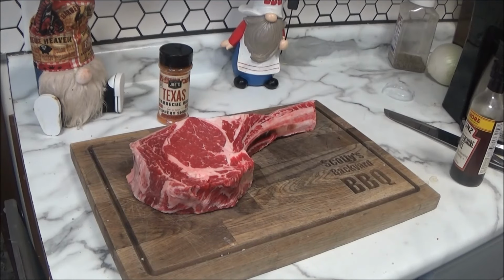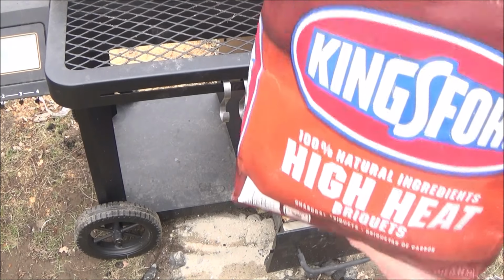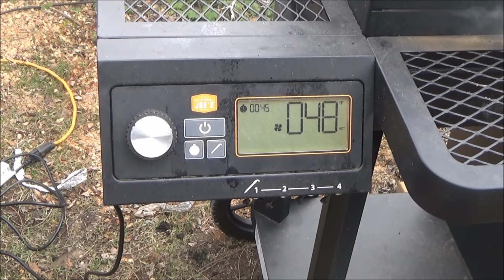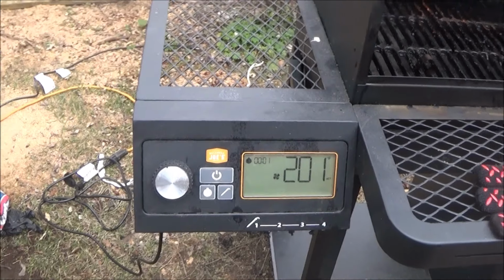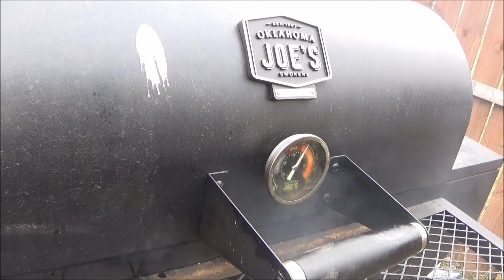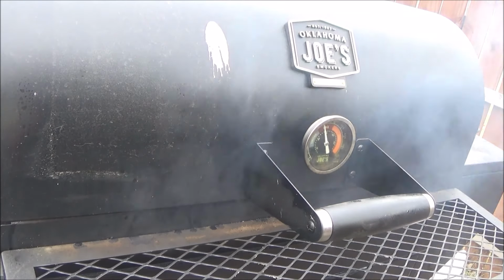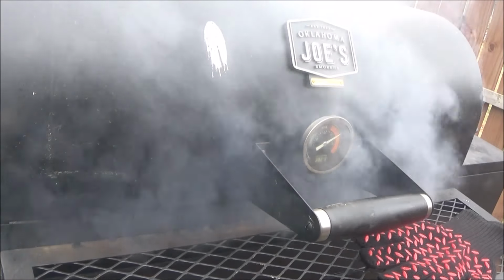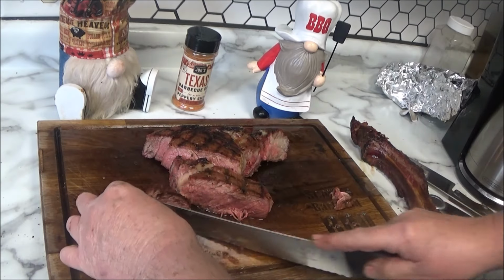Can The Oklahoma Joe Tahoma 900 Auto Feed Effectively Sear A Steak?